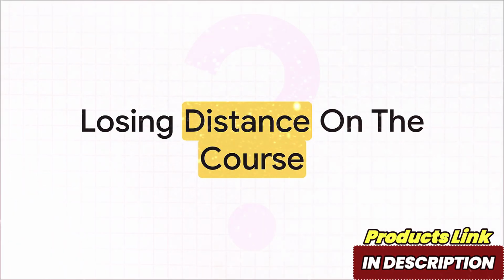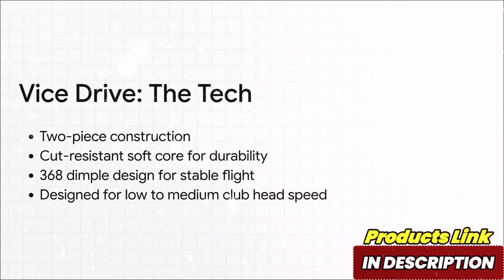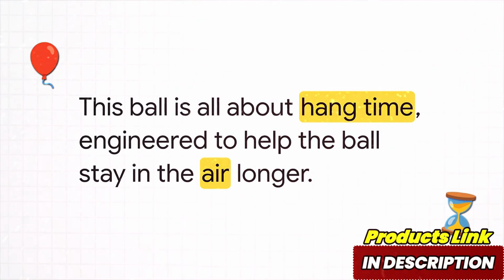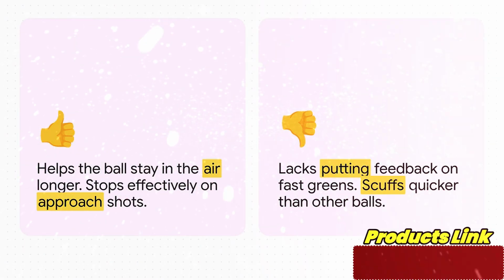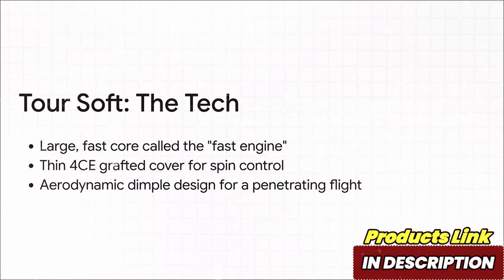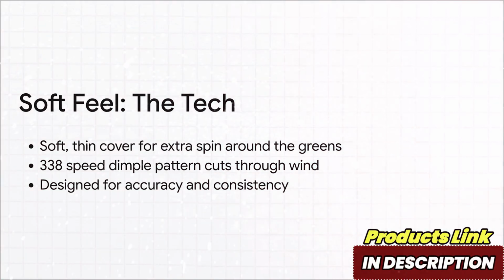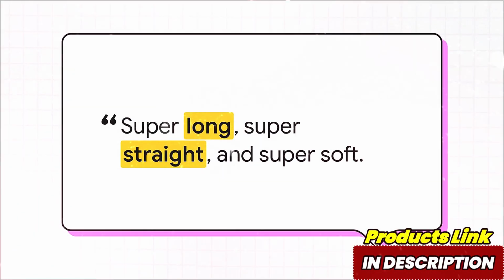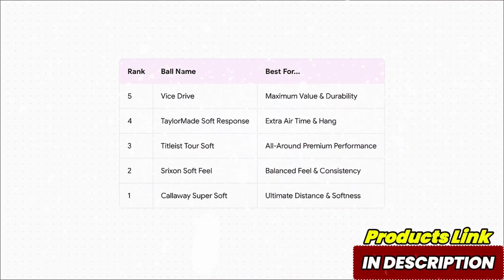Senior Slow Swing Speed Golf Balls 2025: Top 5 Balls Reviewed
Struggling to find the perfect golf ball for a slow swing speed? Discover the Best Golf Ball for Seniors with Slow Swing Speed 2025 in this detailed review! We break down the top 5 options to boost your distance, control, and overall Golf game.
▬▬▬ 👇Buy link 👇▬▬▬
5️⃣ Callaway Supersoft Golf Balls (Best for Soft Feel)
4️⃣ Srixon Soft Feel Golf Balls (Best for Budget-Friendly Performance)
3️⃣ Titleist Tour Soft Golf Balls (Best for Premium Spin)
2️⃣ Srixon Soft Feel Golf Balls (Best for Budget-Friendly Performance)
1️⃣ Callaway Supersoft Golf Balls (Best for Soft Feel)

Senior Slow Swing Speed Golf Balls 2025 – Top 5 Reviewed
Losing distance as your swing speed slows down can be frustrating — but the right golf ball can help you get it back. In this playlist, we review the best golf balls for seniors with slow swing speeds in 2025, giving you options that boost distance, improve control, and maintain a soft feel.

Featured Golf Balls:
5️⃣ Vice Drive – Affordable, cut-resistant core, and 368 dimple design for more roll and stability.
4️⃣ TaylorMade Soft Response – Unique dimple pattern for extra hang time and soft-but-responsive feel.
3️⃣ Titleist Tour Soft – Large fast core for speed, thin cover for spin, and consistent penetrating flight.
2️⃣ Srixon Soft Feel – Soft cover for greenside spin and 338 speed dimples for accuracy in the wind.
1️⃣ Callaway Supersoft – Hyper Elastic SoftFast Core for maximum distance and hybrid cover for control.

Whether you want extra yards, more greenside spin, or better accuracy, these golf balls are tailored for senior golfers who swing under 90 mph.

📌 Check video descriptions for product links and best prices.